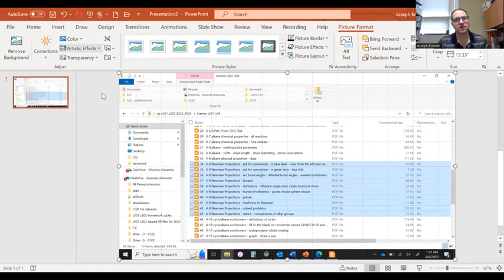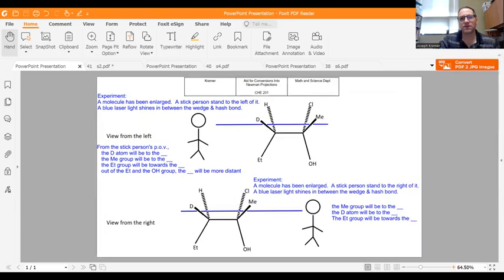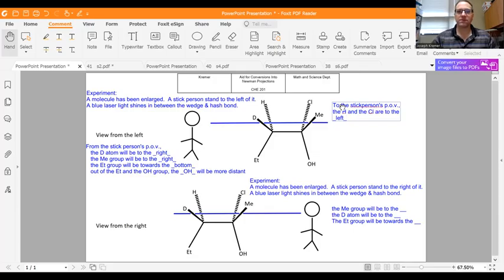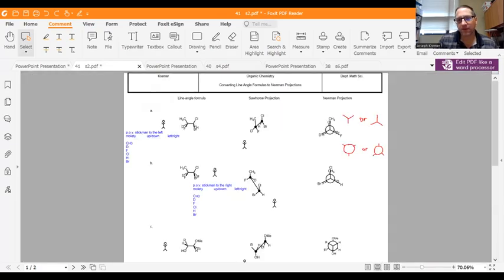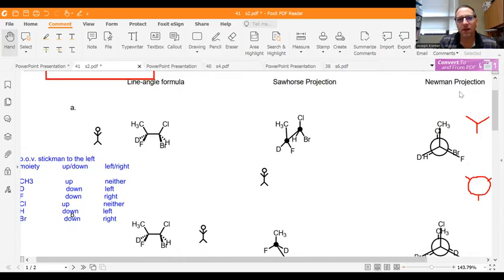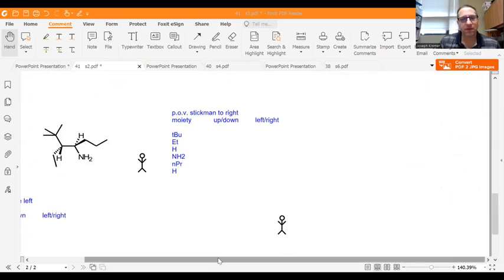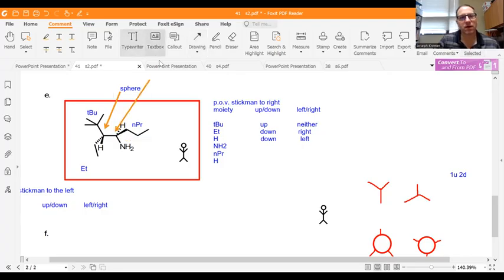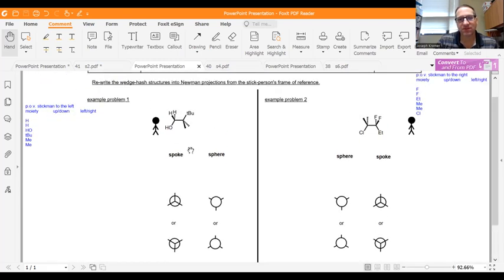Organic Chemistry - gauche - anti - eclipsed - Newman Projections film 1